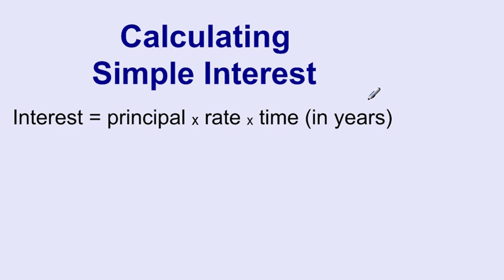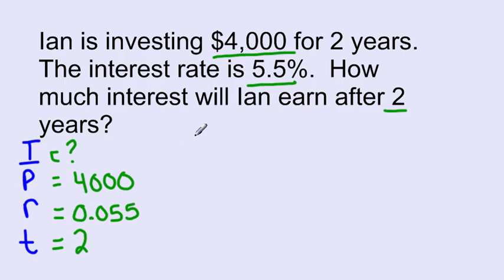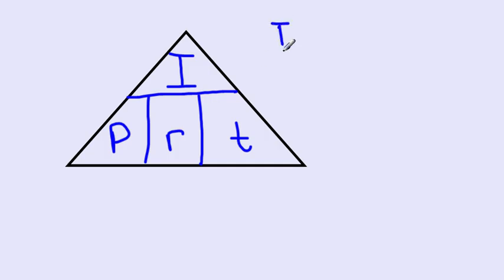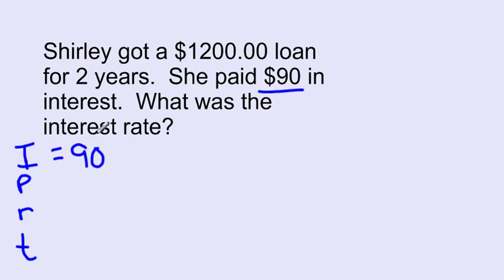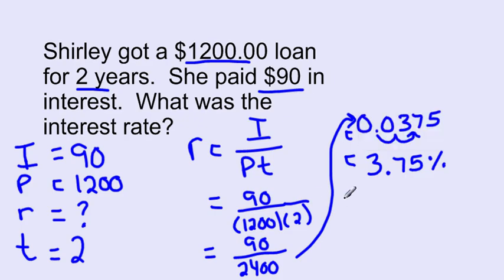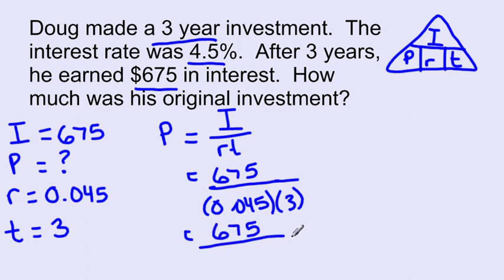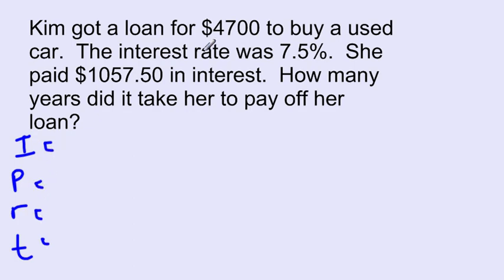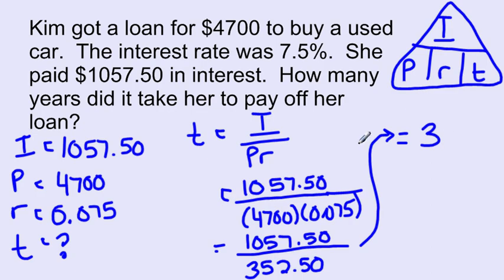Simple Interest Tutorial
What about when time isn’t given in years?
If time is given in months, divide by 12 to get it in years.
If time is given in weeks, divide by 52 to get it in years.
If time is given in days, divide it by 365 to get it in years.